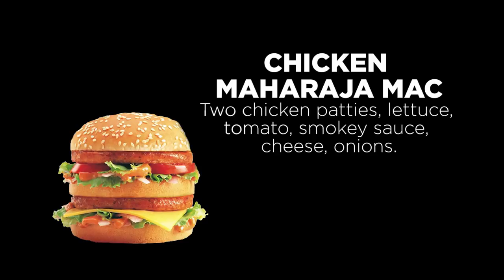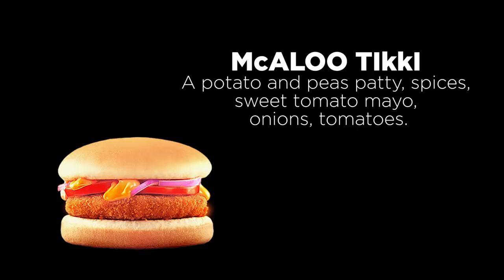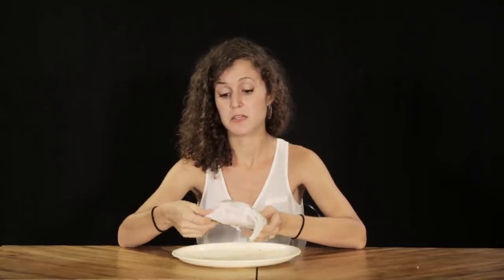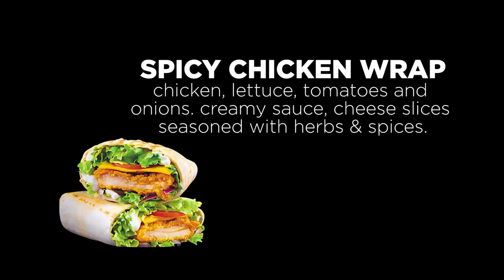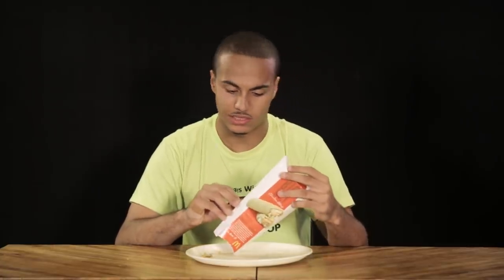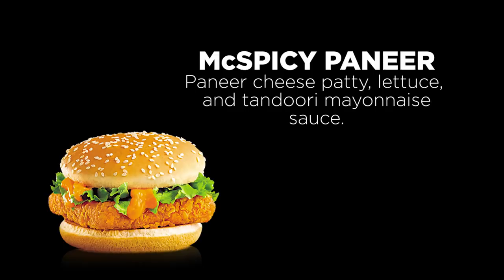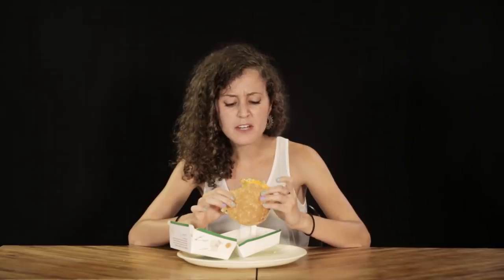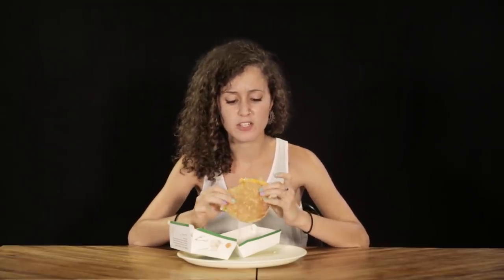Americans Try Indian McDonald’s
Would you like to supersize your Naan?

MUSIC
Rumba style

BUZZFEED VIDEO
BuzzFeed is the world's first true social news organization. Featuring tasty, short, fun, inspiring, funny, interesting videos from the BuzzFeed. /BuzzFeedVideo is BuzzFeed's original YouTube Channel, with a focus on producing great short-form BuzzFeed videos for YouTube (and the world!). BuzzFeed Video will entertain, educate, spark conversation, inspire and delight.